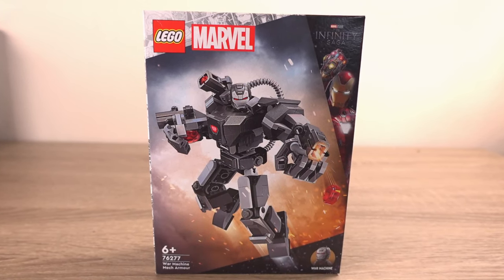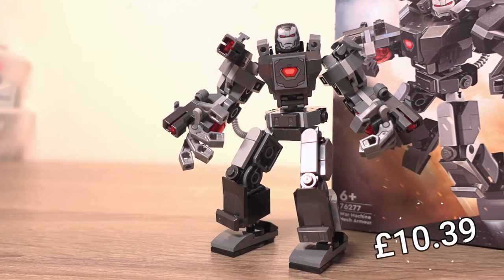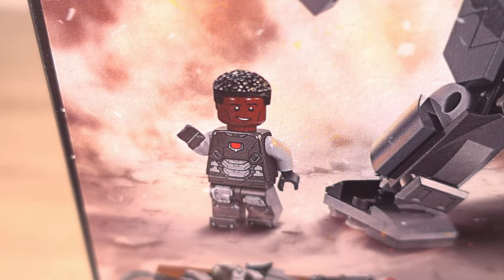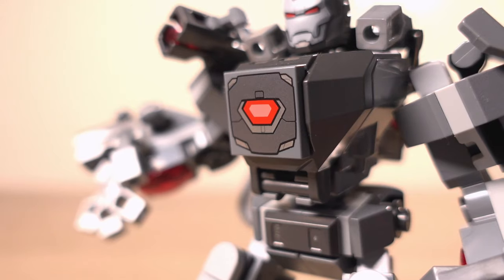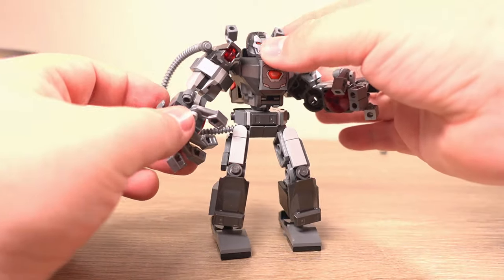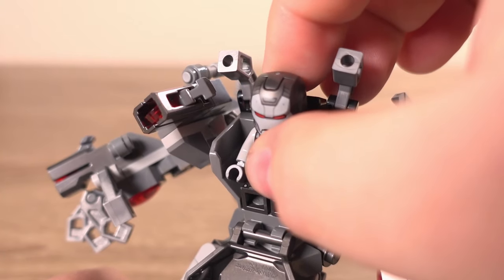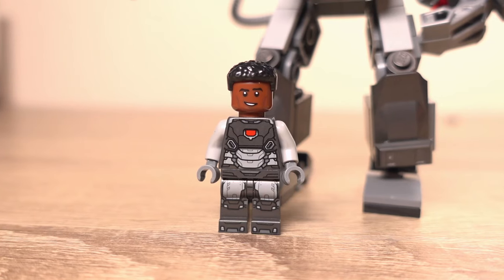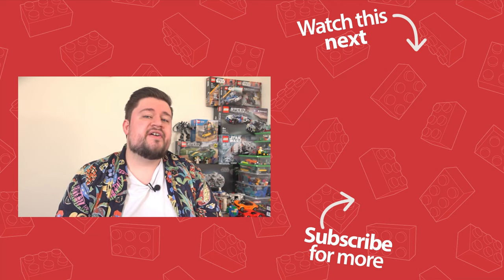LEGO Marvel War Machine Mech Armour (76277) Review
In this video, we'll be taking a look at the LEGO Marvel Super Heroes mech armour for War Machine, this mech features the super hero himself and a nice little mech build with three stud shooters which is quite a lot for a set of this size. Are these kind of sets actually worth it?